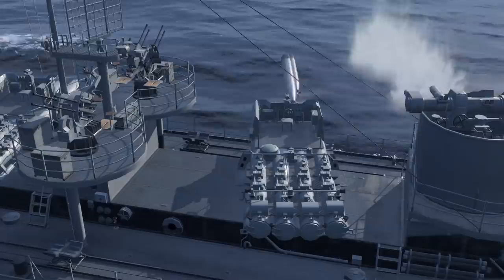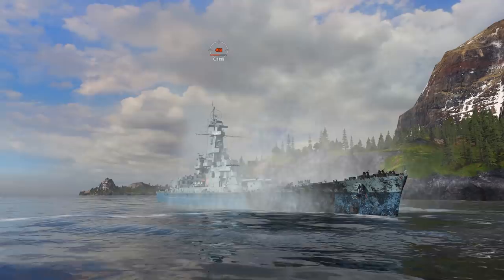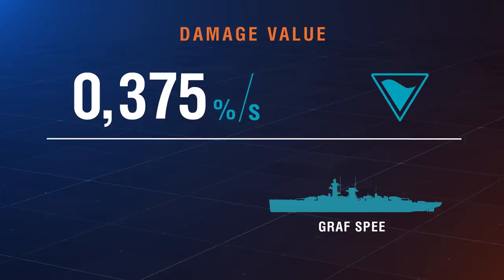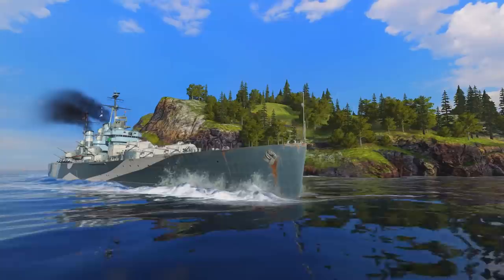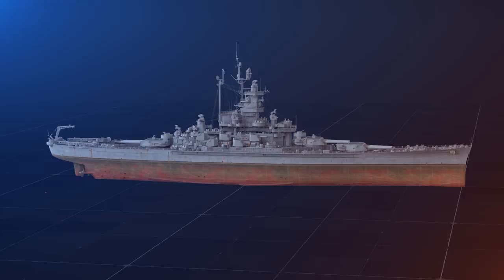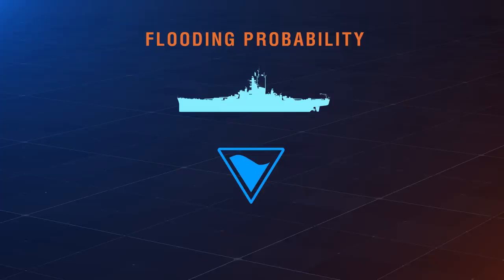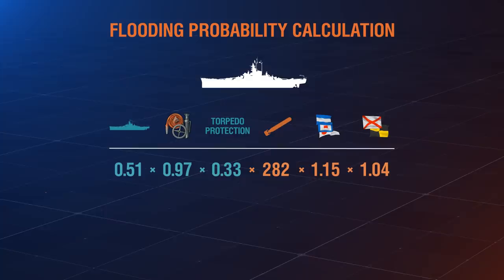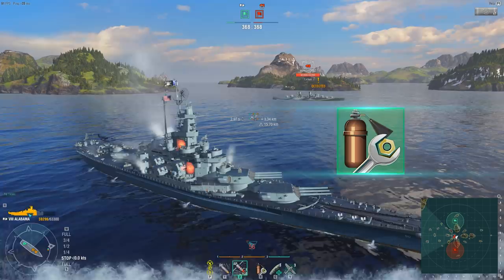How it Works: Flooding | World of Warships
In this episode we will tell you about the flooding mechanic, and how to prevent it.